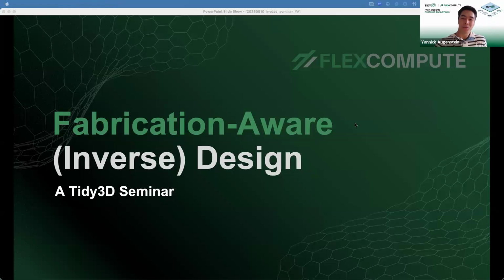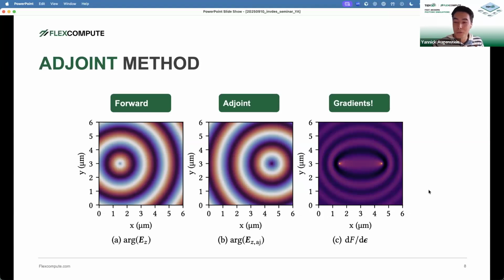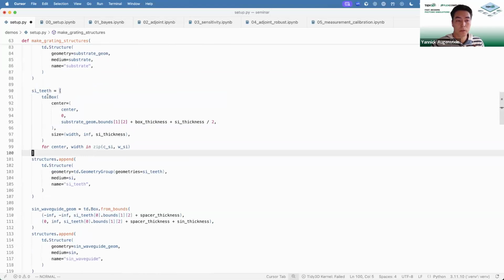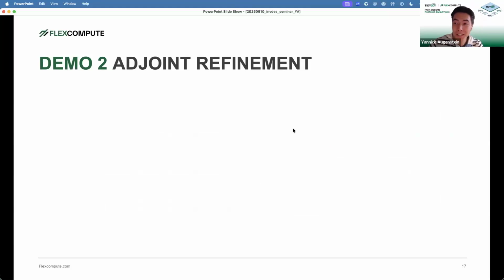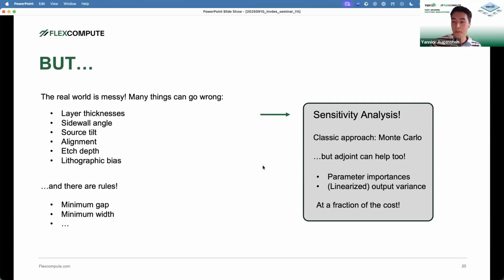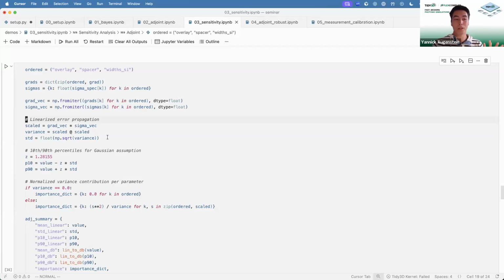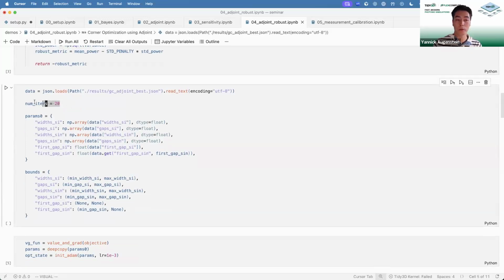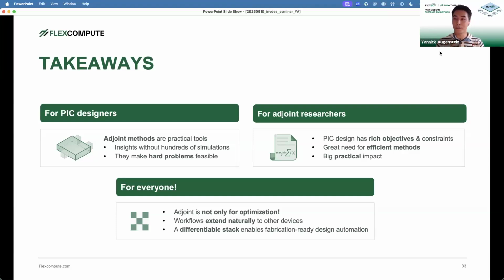Tidy3D - Fabrication Aware Inverse Design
In this seminar, we'll discuss how to perform fabrication-aware inverse design that accounts for worst-case scenarios and variability across process corners. We’ll cover practical patterns for structuring objectives, conducting sensitivity and tolerance analyses, and aligning simulation with hardware through process models and measurement-driven calibration.